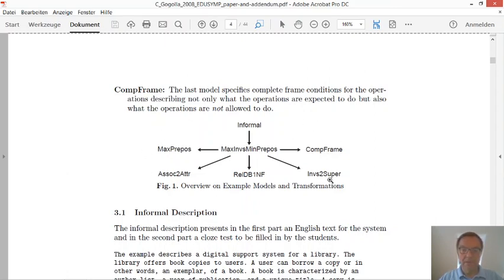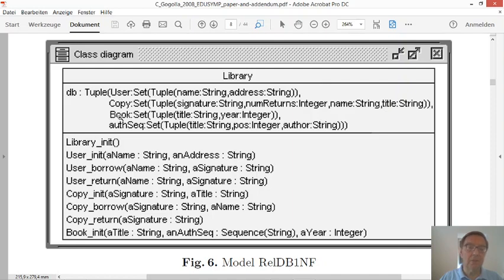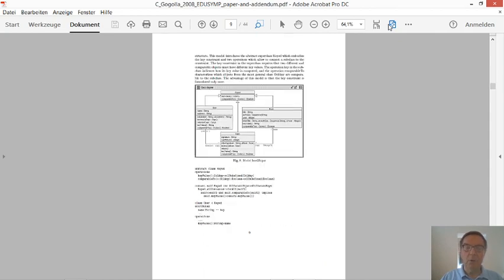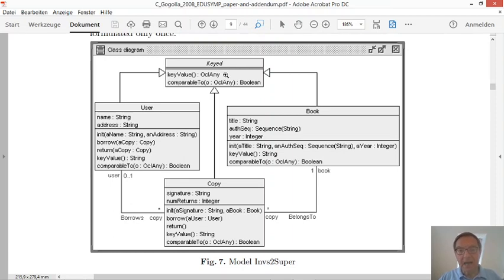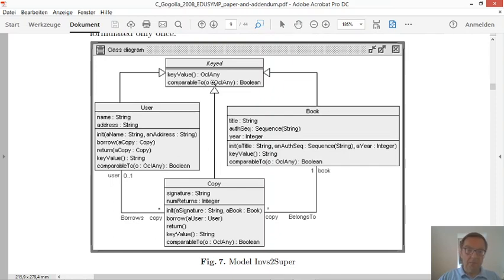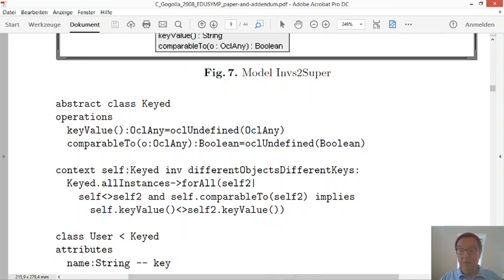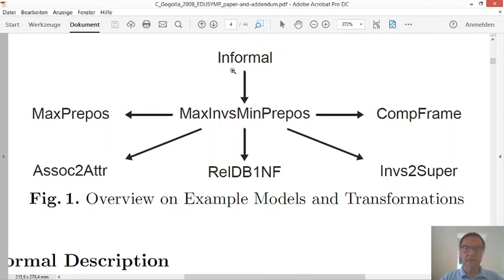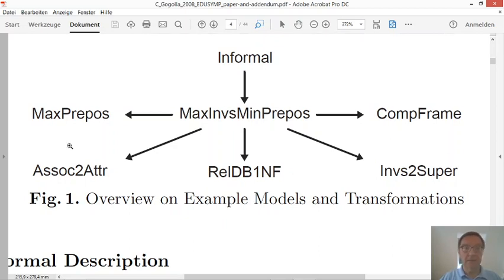GogollaMartin UML-OCL-USE P3 AlternativeModelsForOneSystem S1 V3